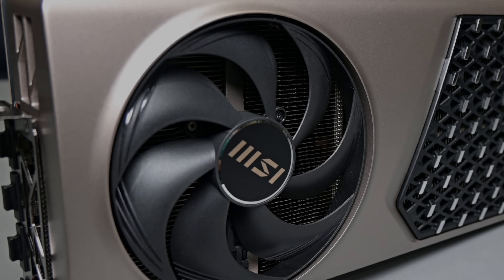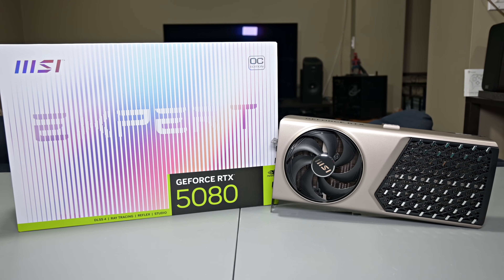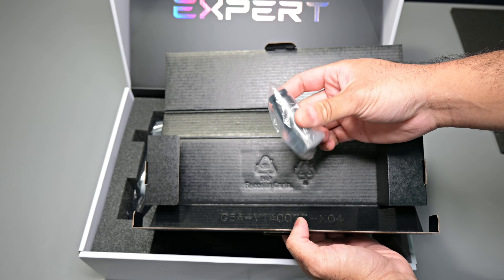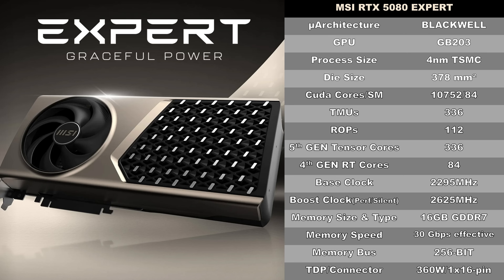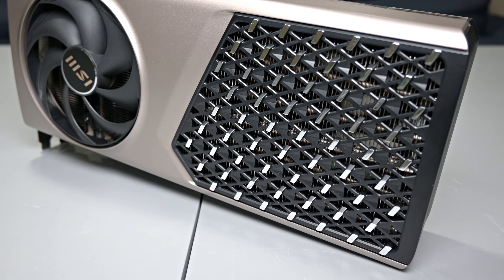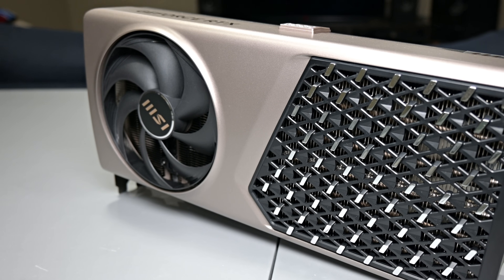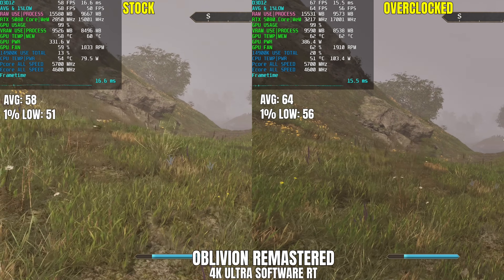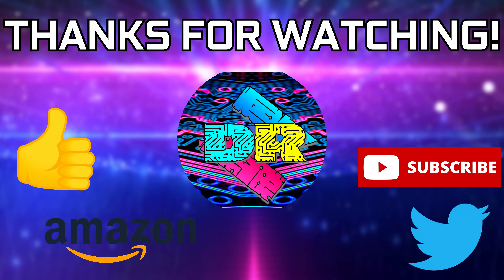RTX 5080 Expert Review — Cooler Than It Looks, Faster Than You Think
MSI’S RTX 5080 EXPERT GOES FOR PREMIUM, NOT FLASHY: A DIE-CAST ALUMINUM BODY, LUXURY GRILLE, AND A PUSH-PULL FLOW FROZR 2 COOLER THAT LOOKS AT HOME IN A PRO STUDIO BUT STILL MEANS BUSINESS IN GAMES. IN THIS VIDEO I UNBOX IT, BREAK DOWN THE DESIGN AND MATERIALS, AND COVER THE KEY SPECS—BLACKWELL GB203, 16GB GDDR7 (30GBPS), PCIE GEN5 X16, DP 2.1B/HDMI 2.1B, 360W WITH 12V-2×6—PLUS FIT AND CABLE-ROUTING NOTES AND HOW I’M SETTING UP MY BENCH FOR THE FOLLOW-UP TESTS. NO SPOILERS HERE; IT’S ALL ABOUT THE BUILD, AESTHETICS, AND WHAT MAKES THIS “EXPERT” DIFFERENT FROM THE USUAL GAMER CARD.

💻 MY TEST BENCH SPECS:
CPU: CORE I9 14900K
RAM: 48GB DDR5 8000MT/S CL36
MOTHERBOARD: MSI Z790 MPOWER
GPU: NVIDIA RTX 5080 EXPERT
STORAGE: 4TB CORSAIR MP600 PRO LPX NVME SSD
PSU: EVGA SUPERNOVA G3 1000